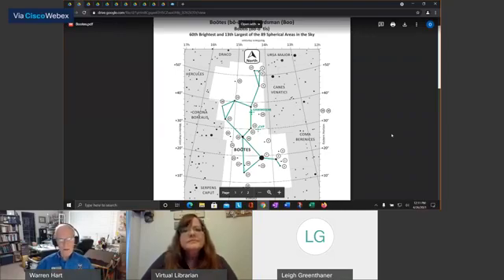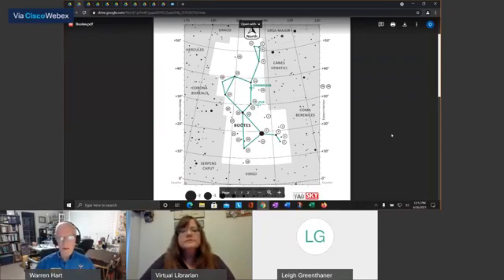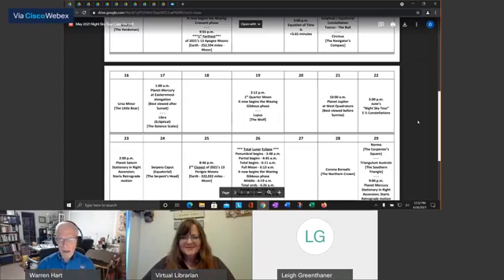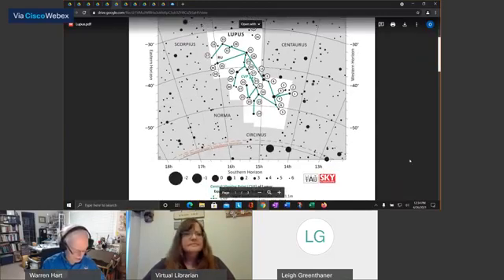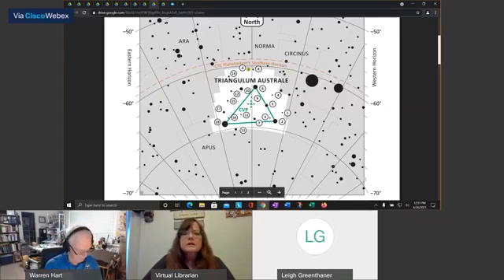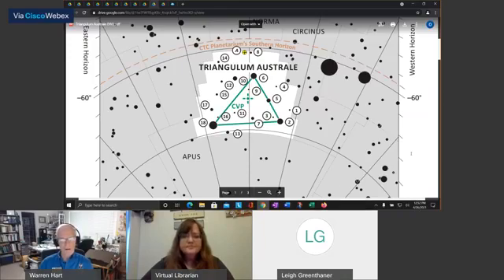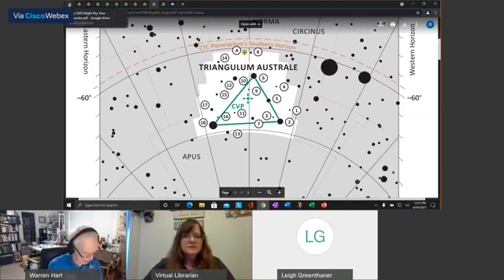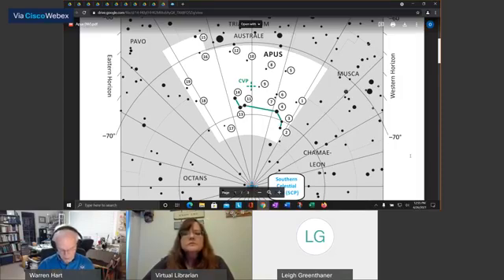May 2021 Night Sky Tour with Warren Hart